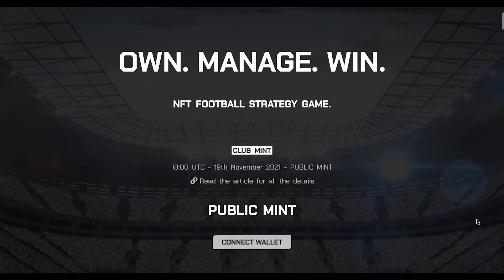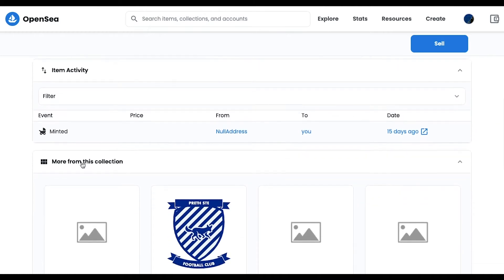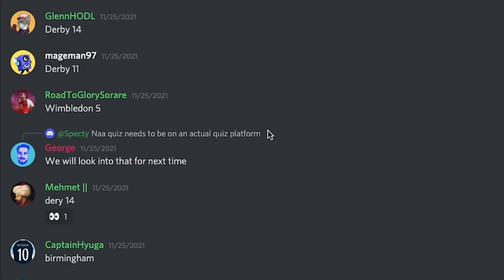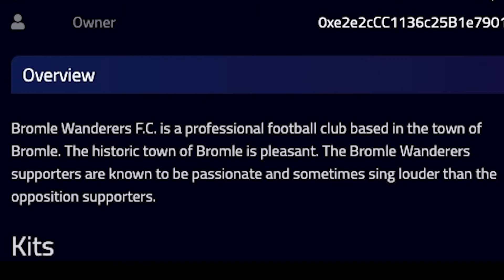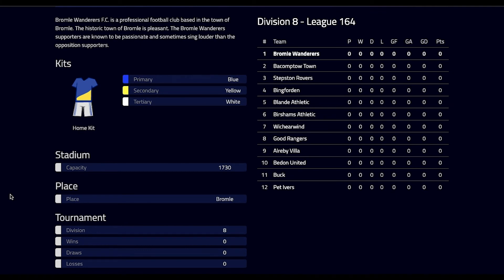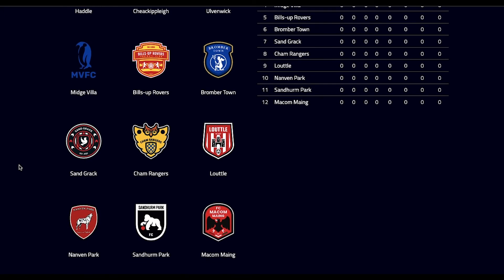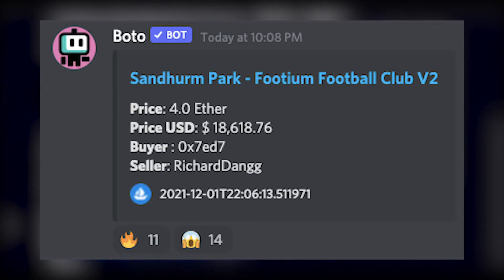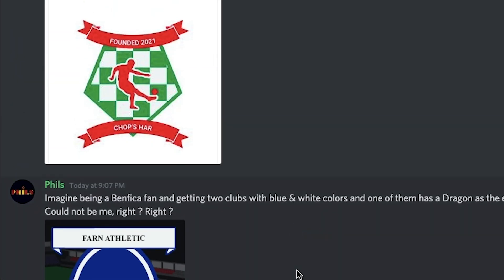The BIRTH of BROMLE WANDERERS | Footium Club Minting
Hey pals Royalivi here back with something a bit different today, I am minting my Footium club and seeing what the situation is looking like, what division we are in and what kind of club we are going to be going forward.